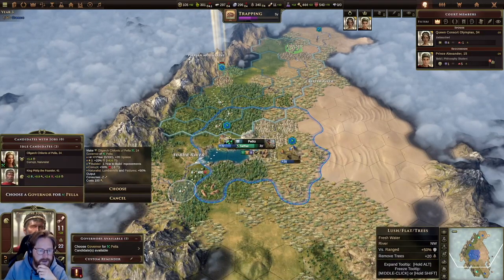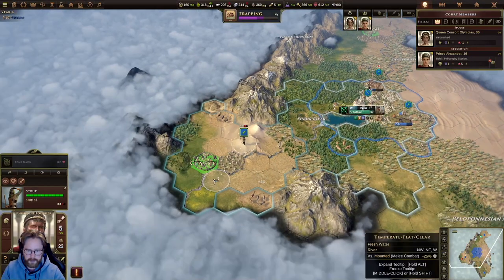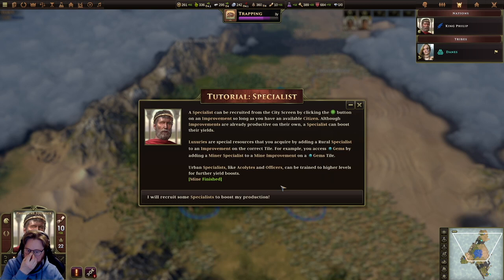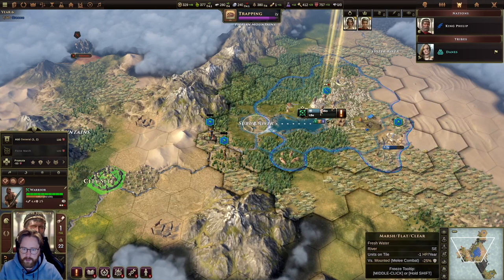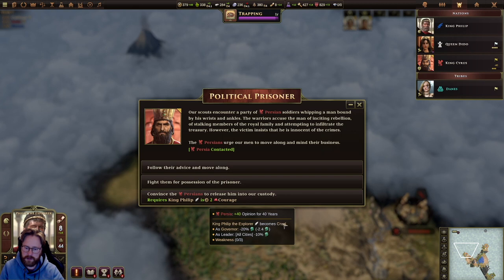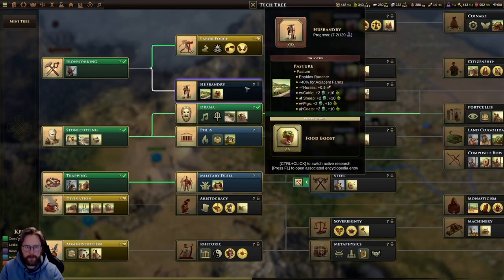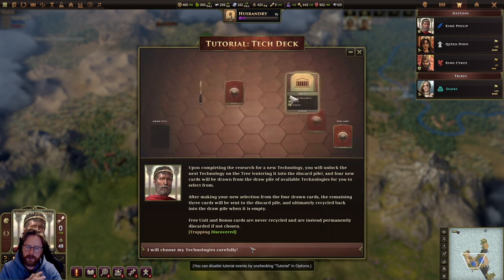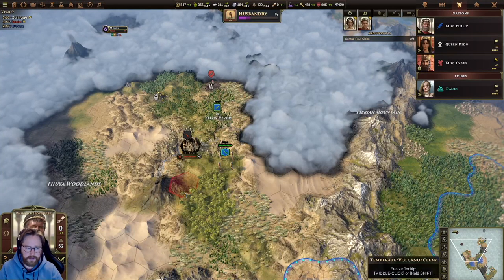Let's Play: Old World - First Impression - Greece Part 02